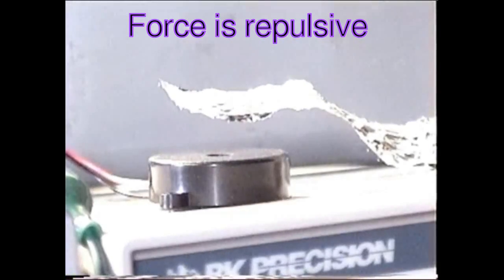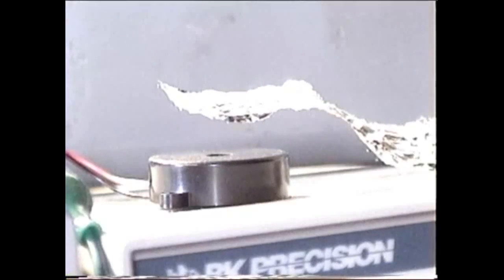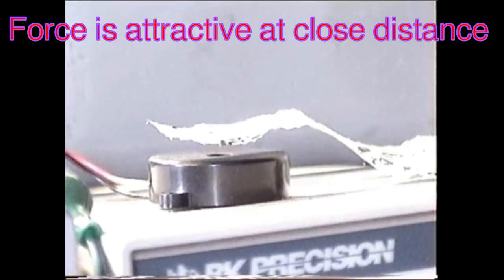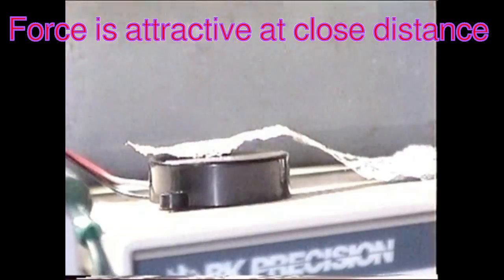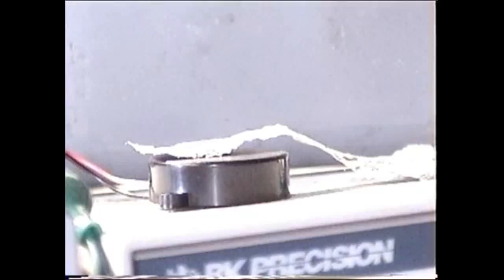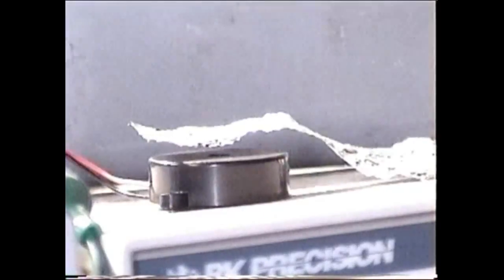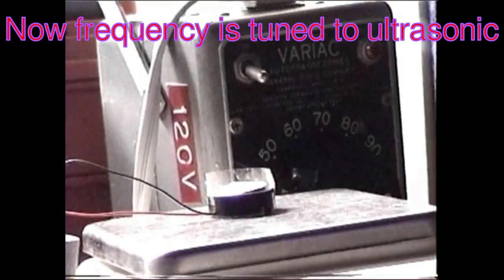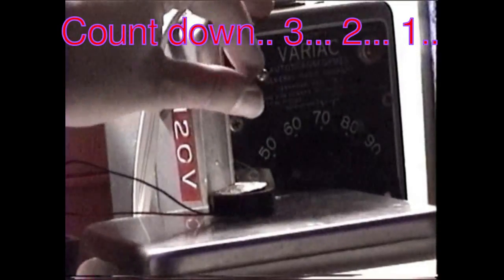Sonic Launcher / Ultrasonic force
Here is a video of experiments testing the force of sound and ultra sound, first with a cantilevered piece of aluminum foil, to measure both an attractive and a repulsive force, then a concave disc shaped craft is fashioned from aluminum foil and launched in to the air, propelled with high power ultrasonic energy.